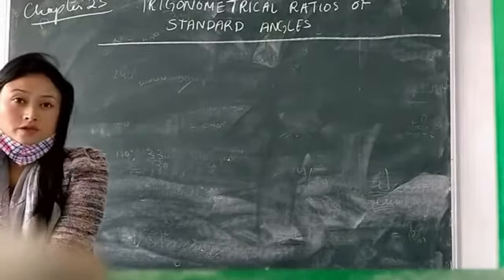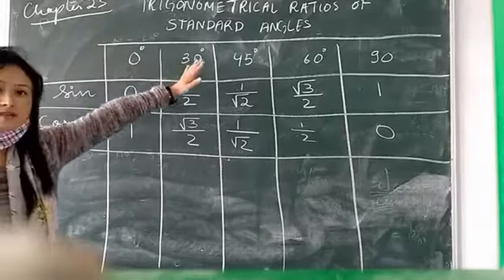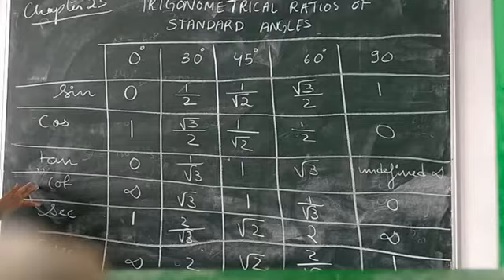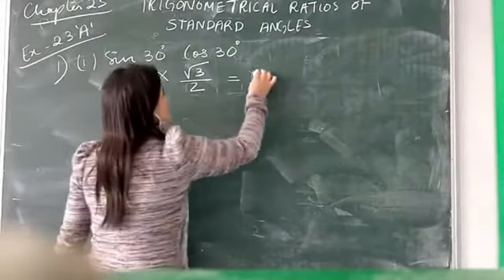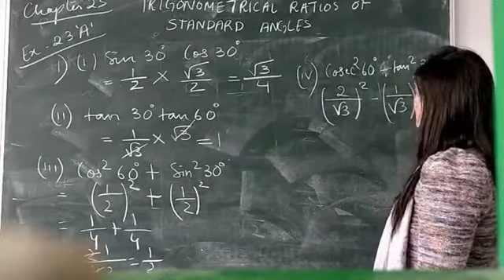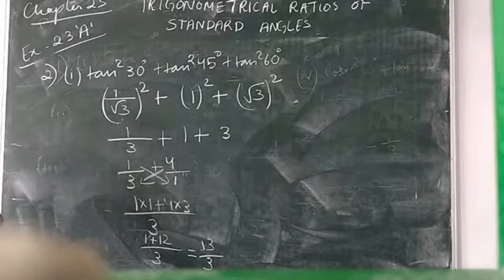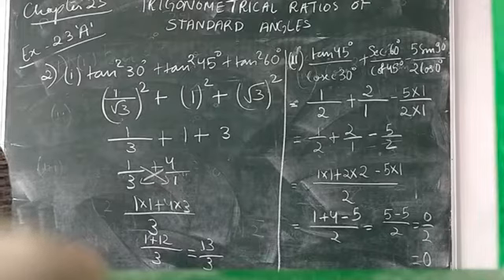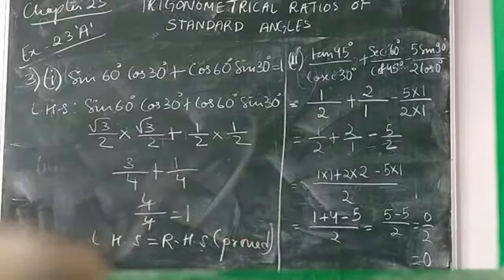Class 9 Math Trigonometrical Ratios of Standard Angles